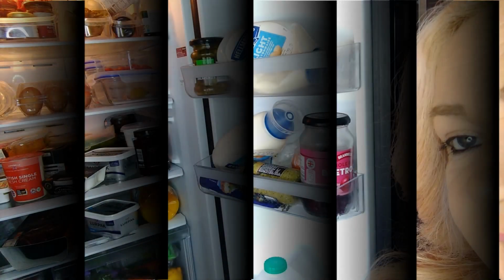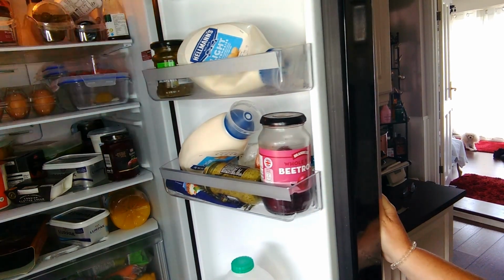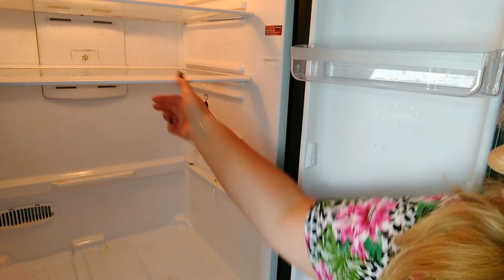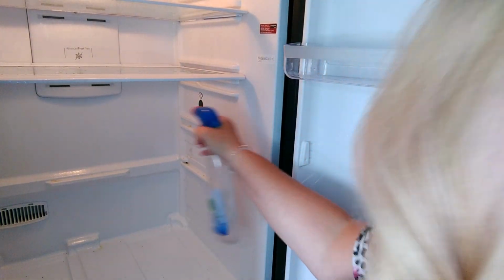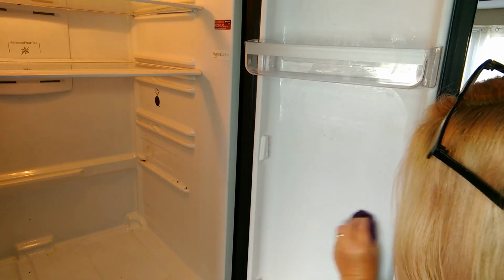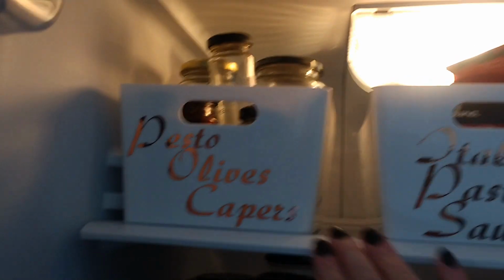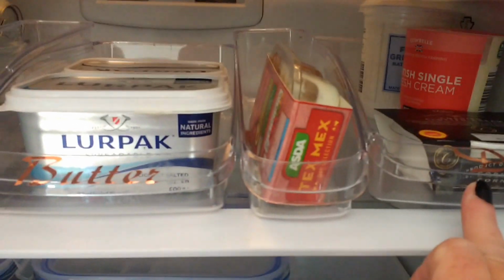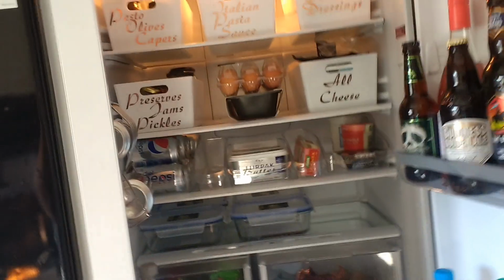Kitchen fridge organisation storage ideas, Cricut storage boxes